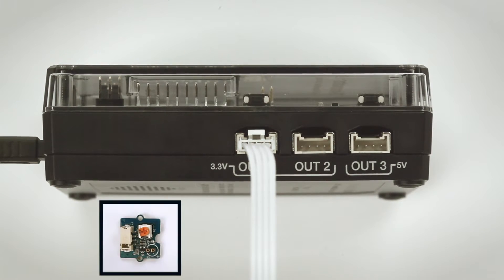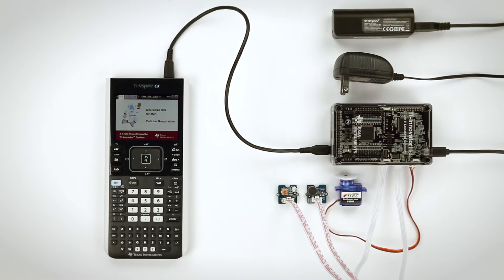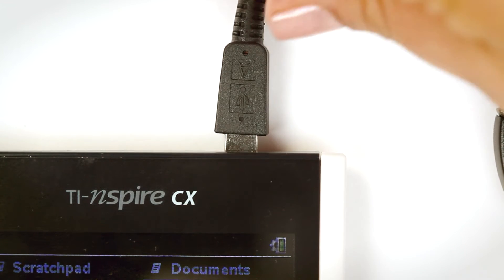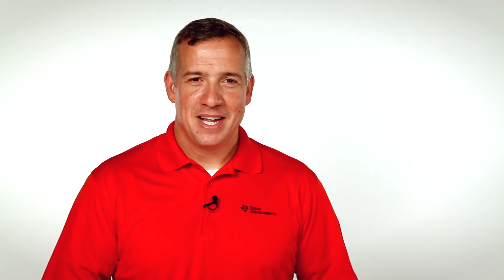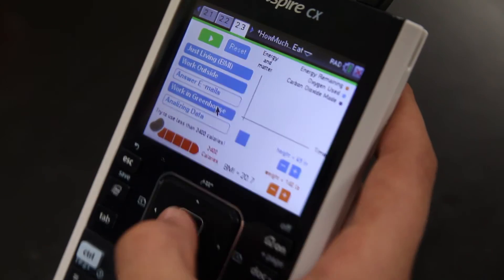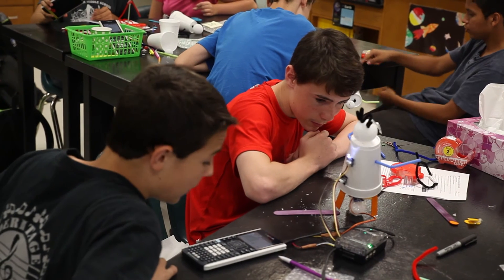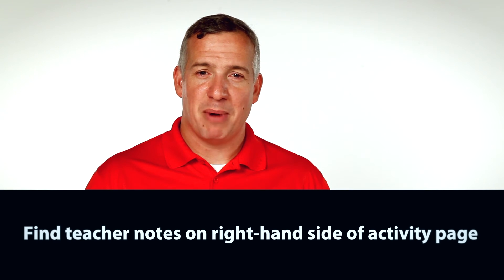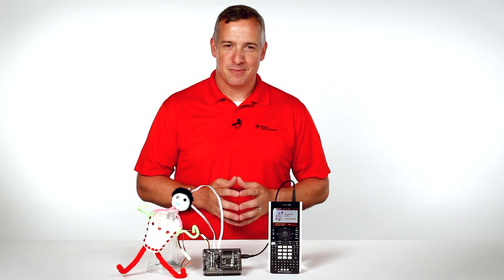One Small Bite for Man: Putting it all together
Get ideas for how to help your students design, build and enhance their model astronauts using their TI-Nspire™ CX graphing technology, the TI-Innovator™ Hub  with TI LaunchPad™ Board and electronic components from the TI-Innovator™ I/O Module Pack.